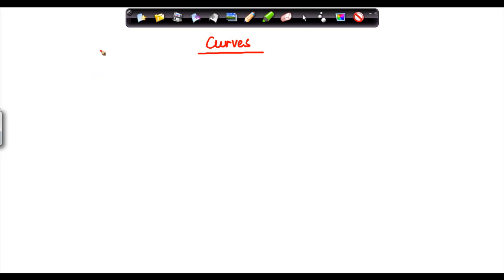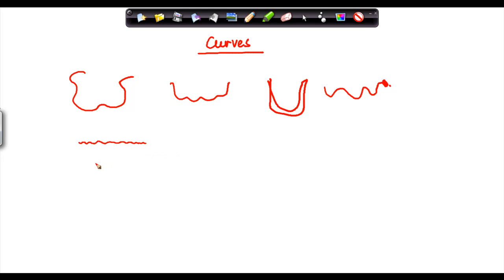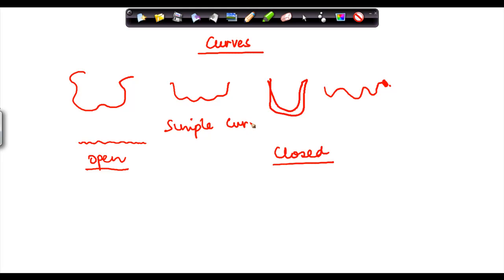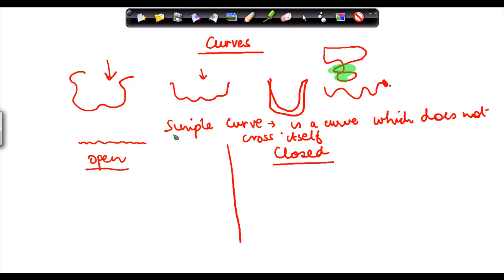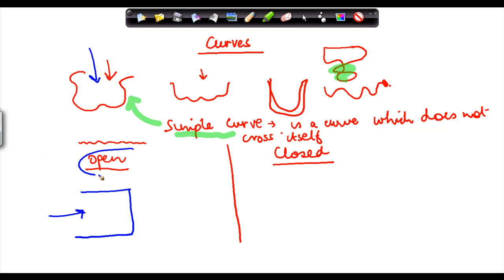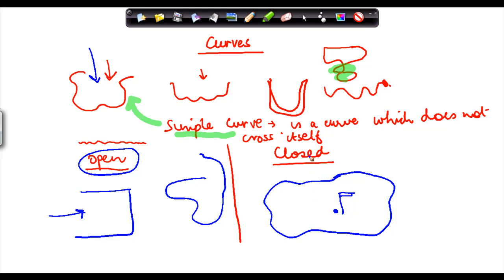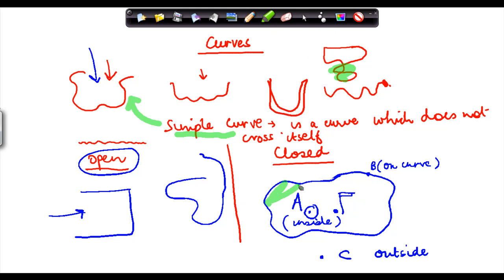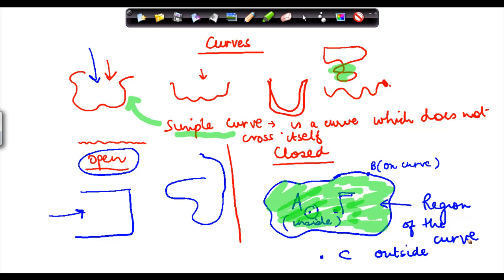31. Geometry - Understanding Curves - Simple and Closed Curve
This Video explains the concept of Curve. A curve is a line which is not straight. Simple Curve in Mathematics is a curve which does not cross itself, while a Closed Curve is a curve which crosses itself.